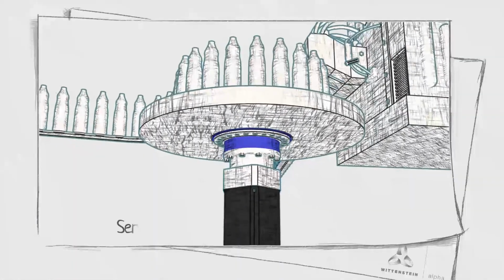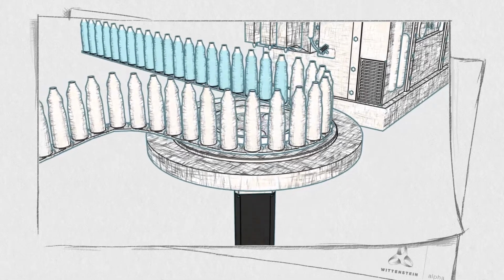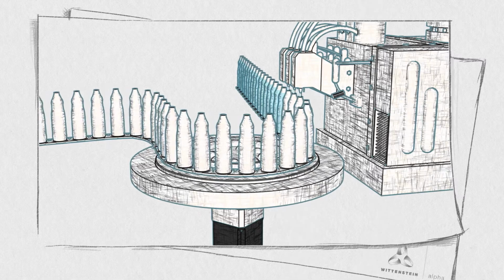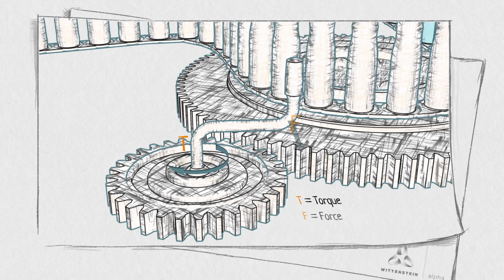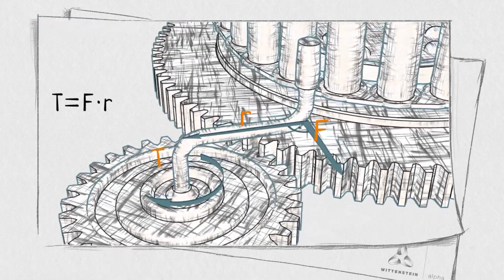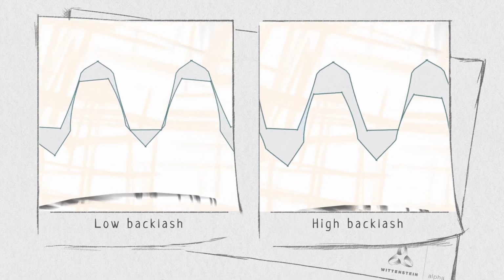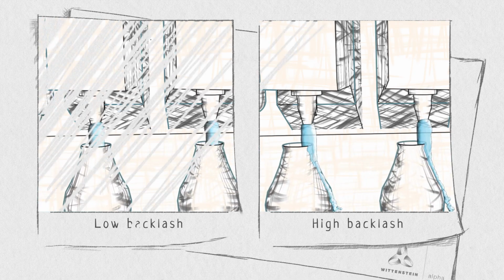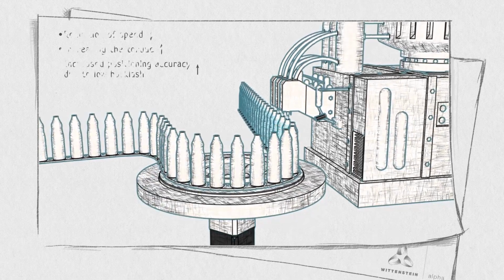Wittenstein produce reductores de velocidad para aplicaciones de alta precisión y dinamismo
Pionero en la fabricación de reductores planetarios para servo motor, se mantiene como líder en innovación y calidad, con reconocimiento mundial como el mejor reductor para servo motor. Sus productos cuentan con las siguientes características:

El mismo acero de alta calidad en todos sus componentes
Tratamientos de endurecimiento de alta tecnología
Diseño de muy bajo momento de masa de inercia
Rodamientos de alta capacidad y calidad
Maquinados de alta precisión
Alta eficiencia